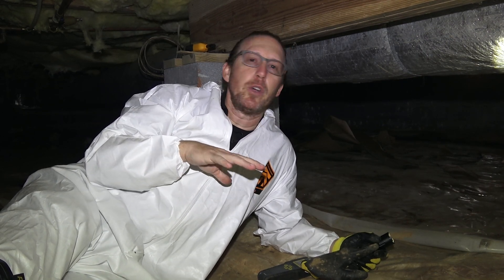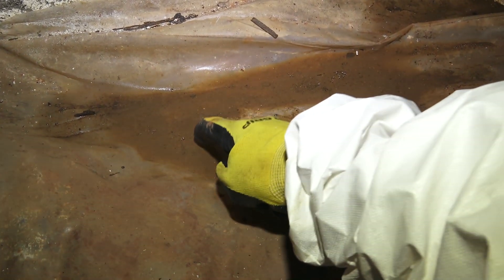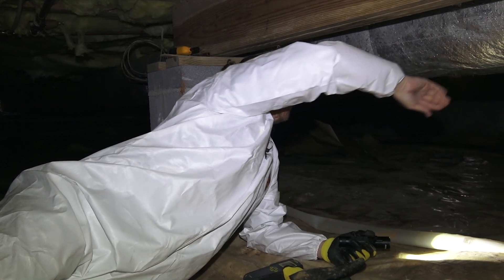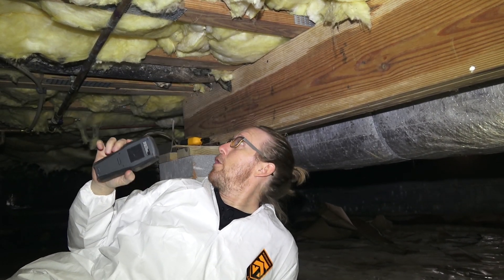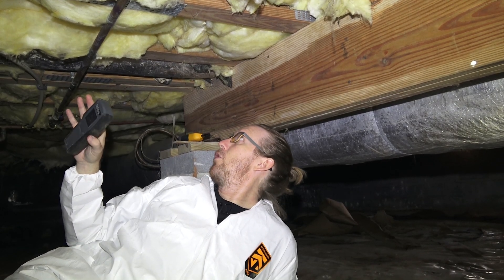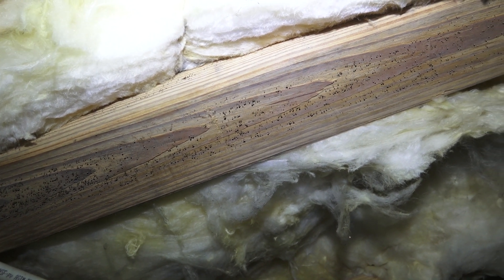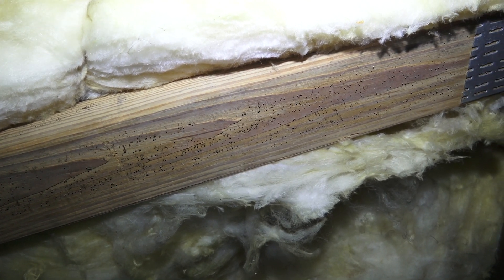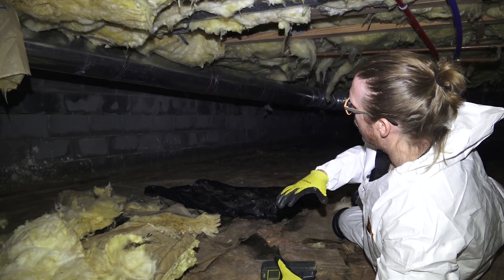Is Your Crawl Space DUCTWORK Causing Hidden MOISTURE DAMAGE?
Crawl space inspections reveal critical moisture issues that impact home structural integrity and indoor air quality. Ductwork condensation is particularly problematic in humid climates when homeowners run their AC at lower temperatures.

• Moisture meter readings on main support joists showing 32-46% moisture content indicate serious problems
• Lower AC temperatures (69-72°F) create significantly more condensation than higher settings (78-80°F)
• Cardboard in crawl spaces creates perfect breeding grounds for mold and attracts brown recluse spiders
• Dust mite fecal matter from high humidity environments is the leading cause of childhood asthma
• Proper encapsulation with vapor barriers and dehumidification systems are key solutions
• Concrete floors in crawl spaces don't prevent moisture problems as water can still leach through
• Regular inspections help identify issues before they cause significant structural damage

✅ Basement Waterproofing
✅ Foundation Repair
✅ Mold Remediation
✅ Indoor Air Quality
✅ Air Purification
✅ Dehumidifiers & Ventilation

0:00 Ductwork Condensation Problems
1:42 Cardboard: A Mold and Spider Magnet
3:28 Moisture Issues and Dehumidification Solutions
5:43 Understanding Wall Moisture and Efflorescence
7:09 Why Concrete Floors Don't Solve Moisture